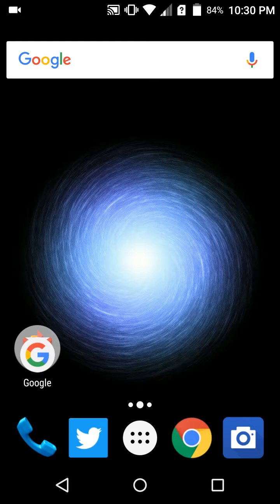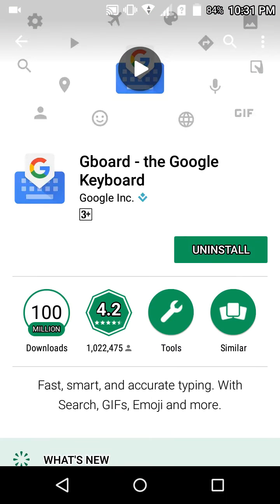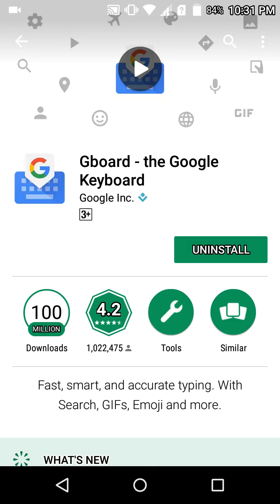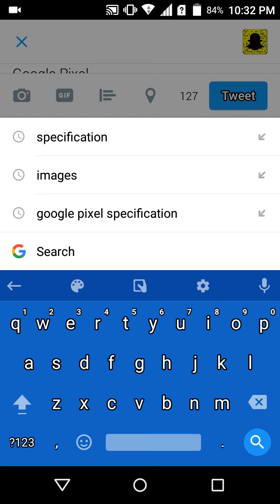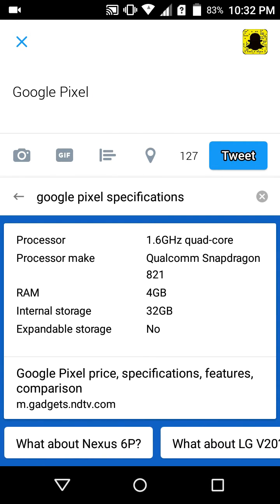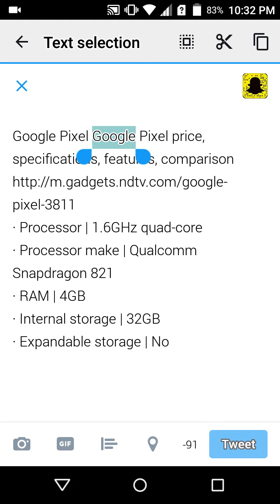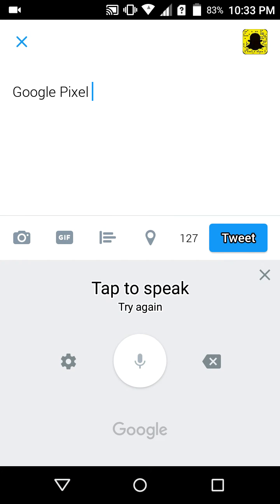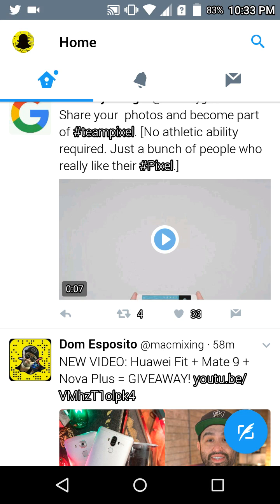How to get Gboard for Android and Use it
Gboard feature for android available: How to update and Use.

Gboard is built in Google search feature in Google Keyboard app for Android. Gboard is available for both Android and iOS devices.

I like Google keyboard, that is why I recommended in the video, not a promotion.